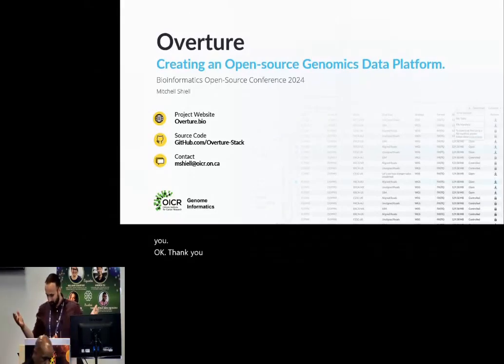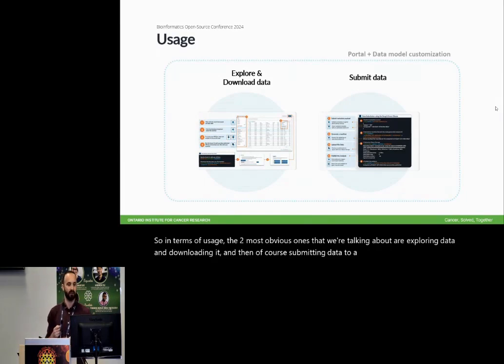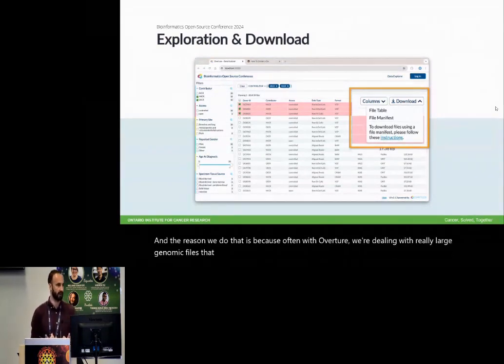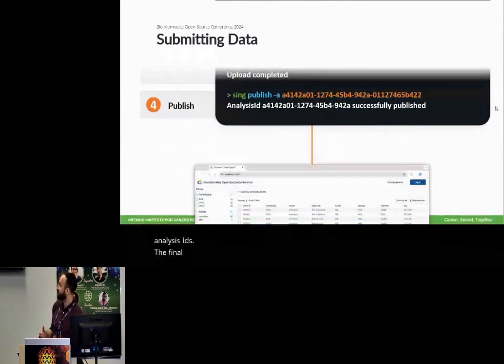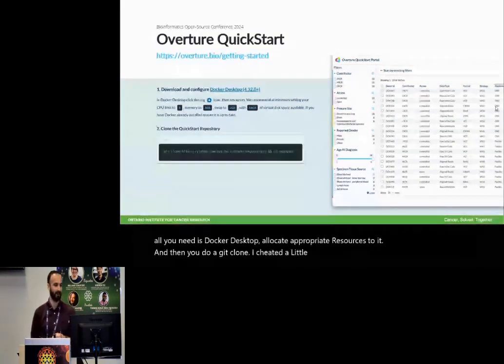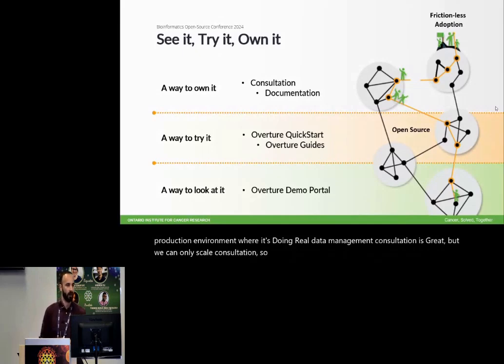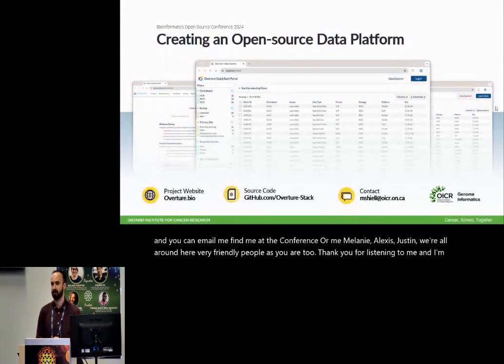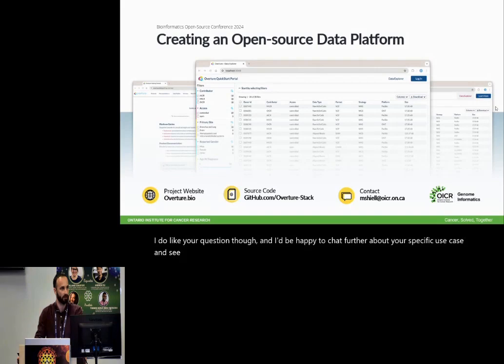BOSC2024 S2ba Mitchell Shiell, Creating an open source data platform